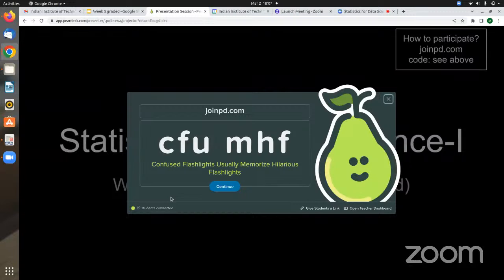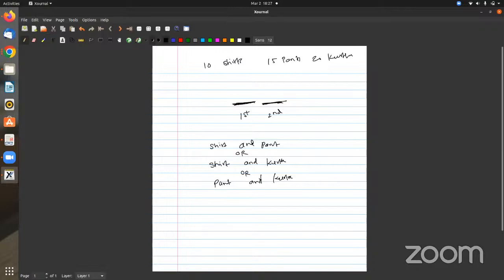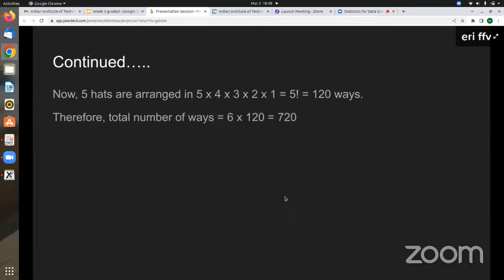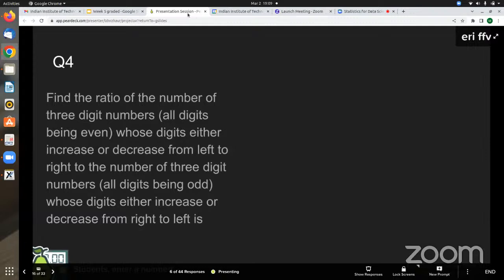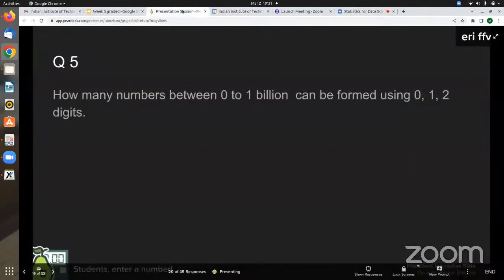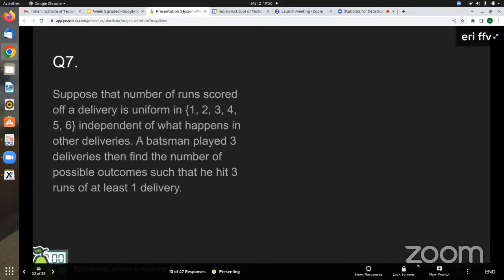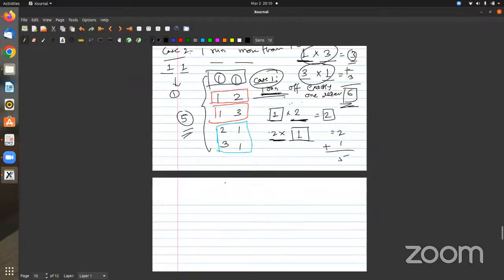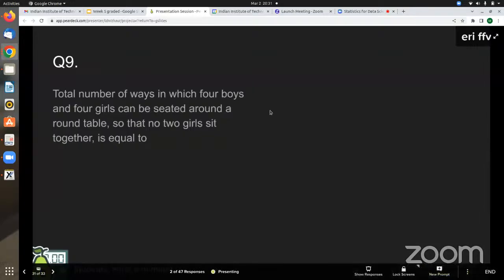Solve with Us - Week 5 (Statistics I)